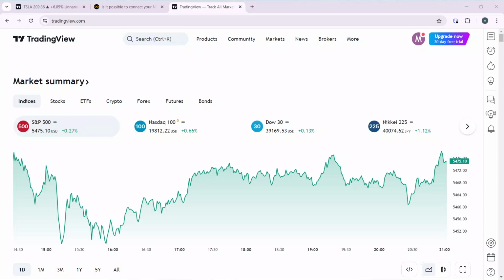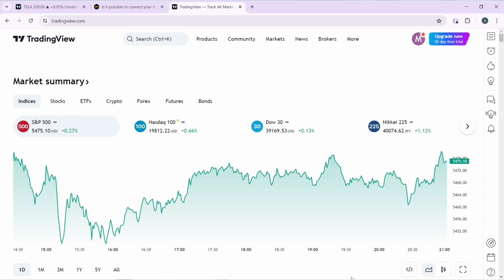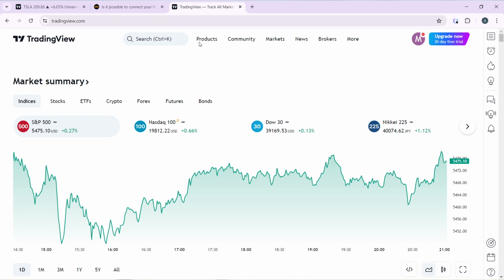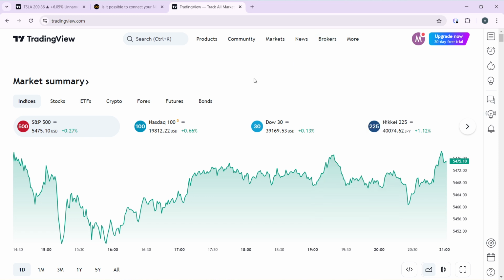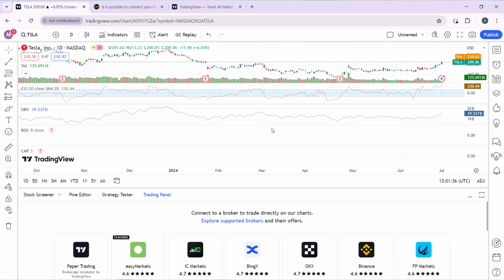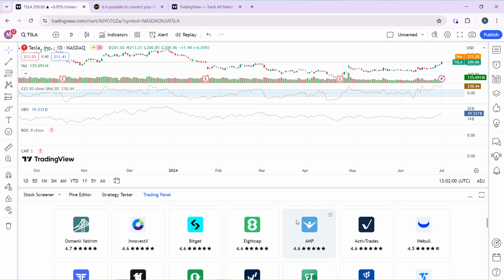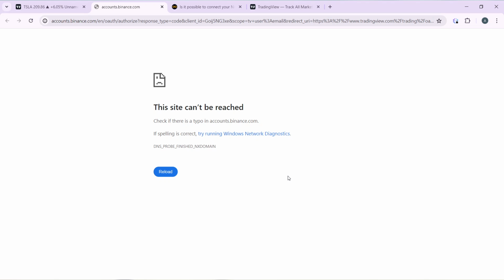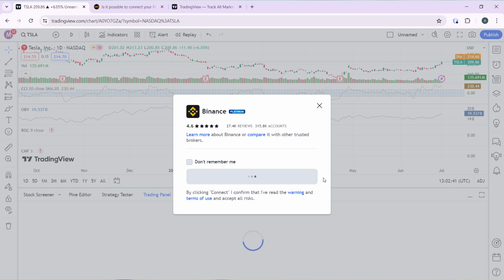How To Connect Binance To Tradingview (Quick Tutorial)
In this video I will show you How To Change Password On Wayfair. It would be good if you watch the video until the end so that you don't miss important steps.